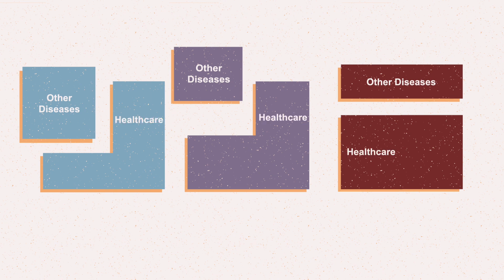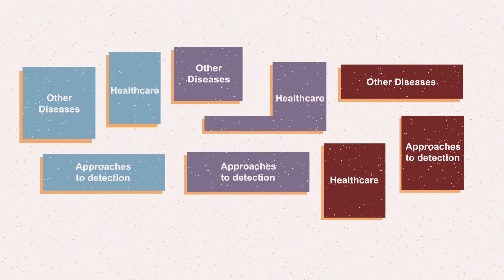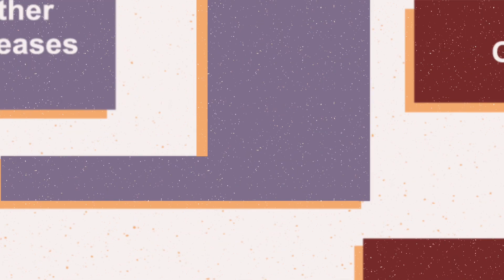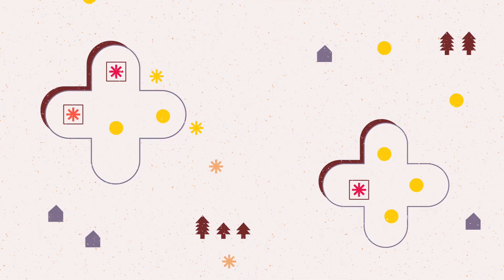Understanding COVID-19 transmission, informing control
Tackling a previously unseen pathogen - like the one that causes COVID-19 - is like piecing together a puzzle. There are many different parameters to investigate before the pathogen can be fully understood, and before effective control measures can be put in place. So how do scientists go about solving the puzzle, and why is modelling so important?